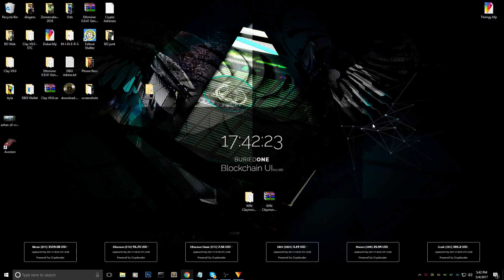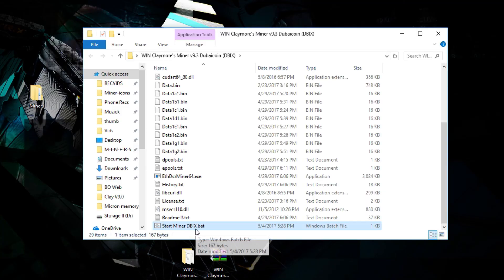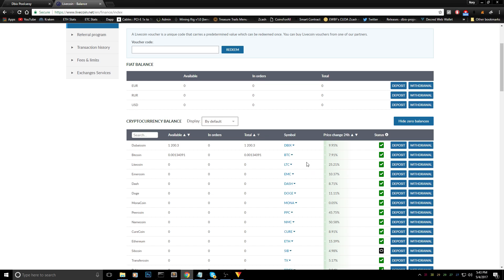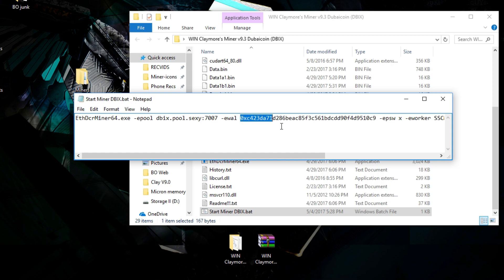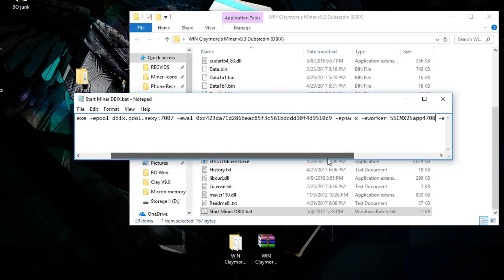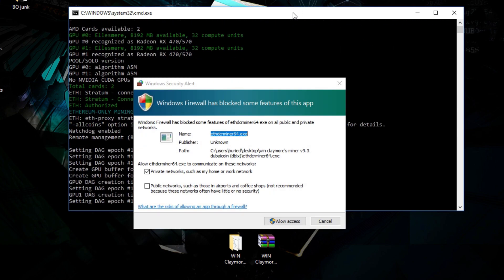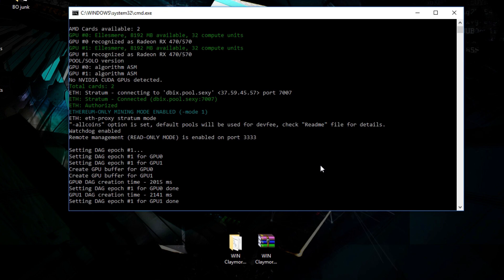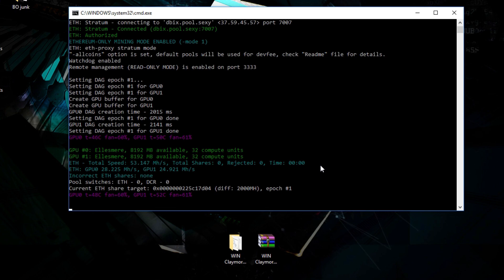How To Mine Dubaicoin (DBIX) Guide, Claymore Miner V9.3, +10% Hashrate!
Today i show you that you can mine Dubaicoin (DBIX) on the Claymore miner v9.3!

Its also one of the best times to buy your mining rig, there are massive profits!

Join everyone at the BuriedONE Blockchain Community (BBC.. Lol?) Discord